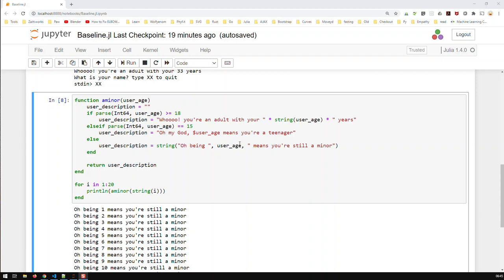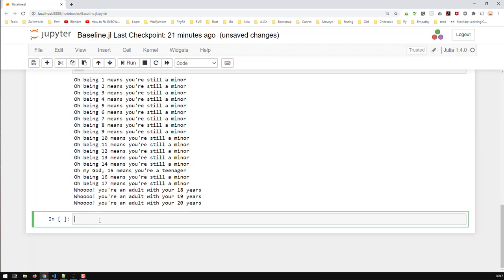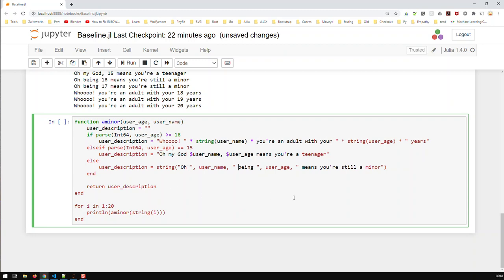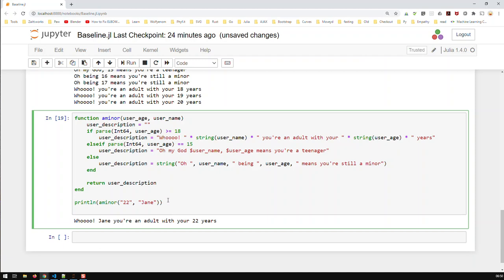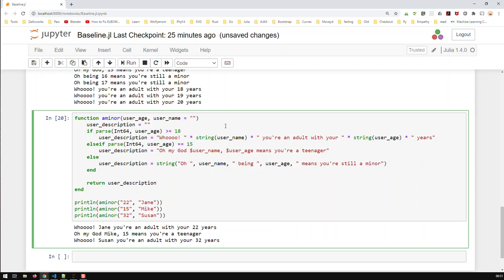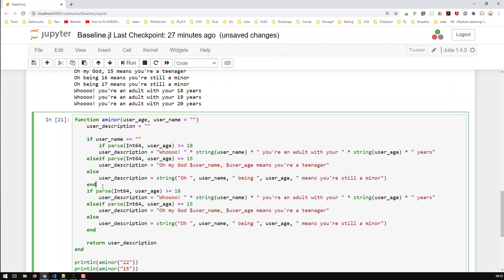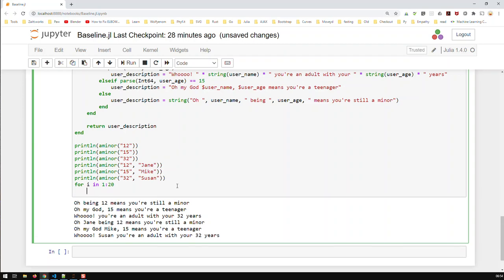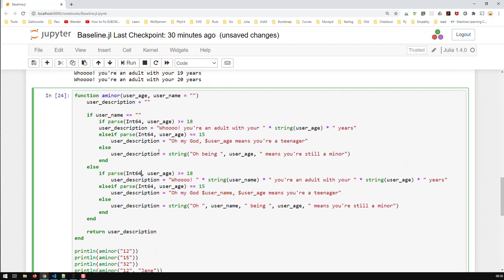Default Values to Function Input Parameters | Julia Programming | Kovolff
Functions can take input parameters, which have default values.
i.e.
function aminor(user_age, user_name=””)
 function_body

In this case user_name is by default an empty string.
You can call aminor either by just inputting the user age or both user age and user name
i.e.
aminor(“15”)
or
aminor(“15”, “Frank”)

Note: In Julia functions, parameters which have default values, come at the end of the list of input parameters.

i.e.
function aminor(user_name = “”, user_age)
 function_body
Is wrong, as user_name should come after user_age, such as:

function aminor(user_age, user_name=””)
 function_body